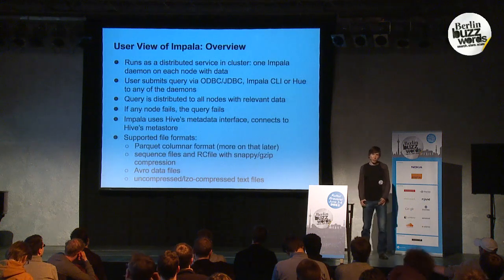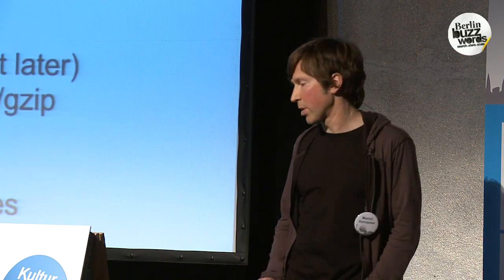Berlin Buzzwords 2013: Marcel Kornacker - Impala: A Modern, Open-Source SQL Engine for Hadoop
The Cloudera Impala project is pioneering the next generation of Hadoop capabilities: the convergence of fast SQL queries with the capacity, scalability, and flexibility of a Hadoop cluster. With Impala, the Hadoop community now has an open-sourced codebase that helps users query data stored in HDFS and Apache HBase in real time, using familiar SQL syntax.

In contrast with other SQL-on-Hadoop initiatives, Impala's operations are fast enough to do interactively on native Hadoop data rather than in long-running batch jobs. Now you have the freedom to discover relationships and explore what-if scenarios on Big Data datasets. By taking advantage of Hadoop's infrastructure, Impala lets you avoid traditional data warehouse obstacles like rigid schema design and the cost of expensive ETL jobs.

This talk starts out with an overview of Impala from the user's perspective, followed by a presentation of Impala's architecture and implementation. It concludes with a summary of Impala's benefits when compared with Apache Hive, commercial MapReduce alternatives, and traditional data warehouse infrastructure.